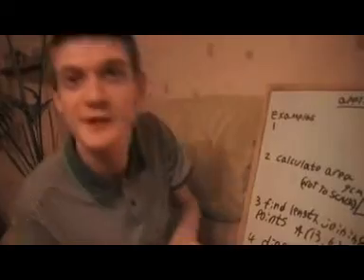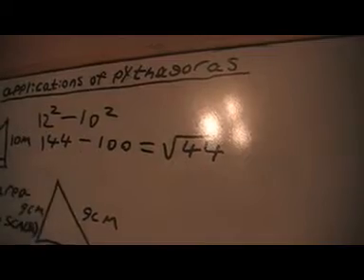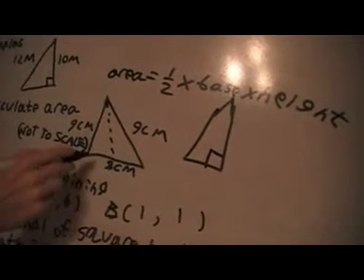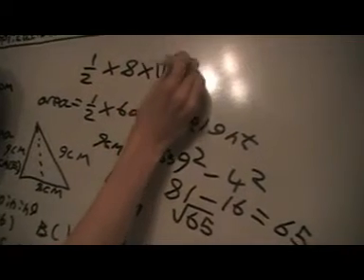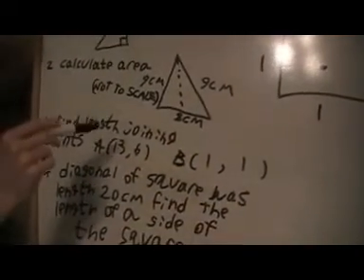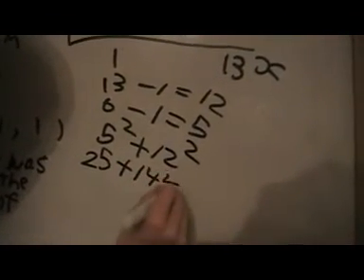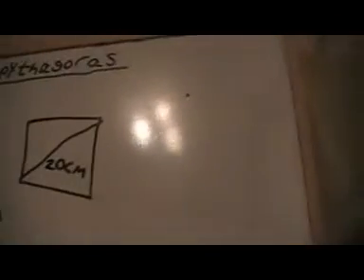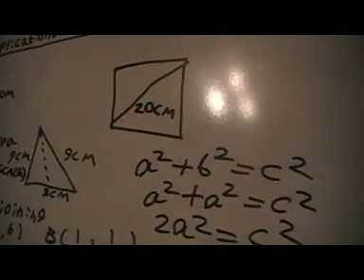applications of pythagoras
this video shows you how to solve different tupes of problems using Pythagoras theroem example 1 is a real world problem example is how we can use it in a isosceles triangle split into to right angled 3rd is distance between to points in xy plane and the 4th is a challenging problem